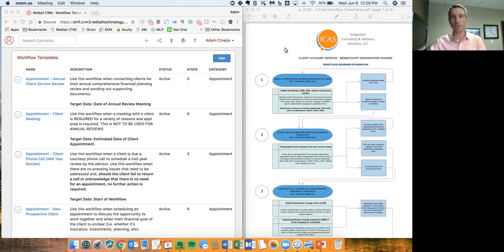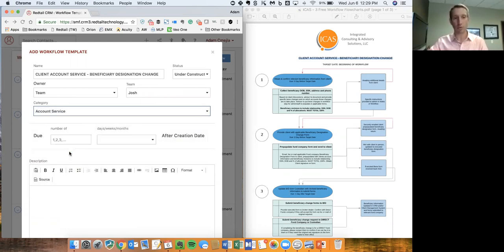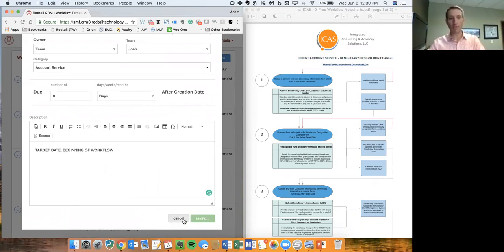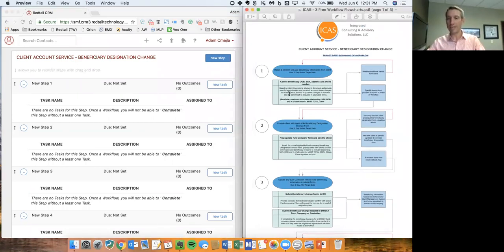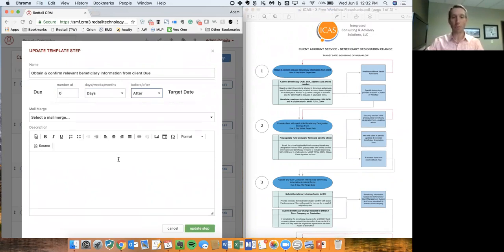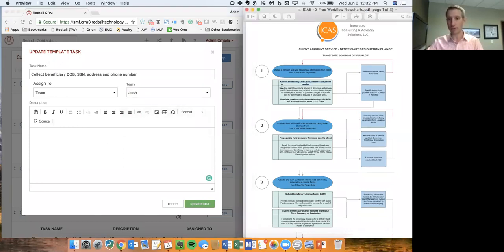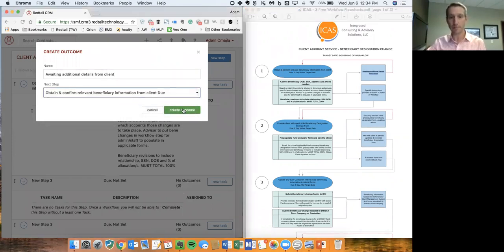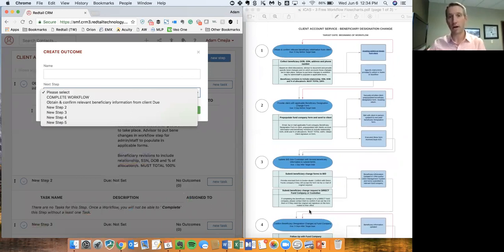ICAS "Free Three" Workflow Training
Workflows in Redtail CRM can be confusing, especially if you haven't done them before. If you've downloaded our "Free Three" workflows from our website, here's how we recommend implementing the solution inside of Redtail!!